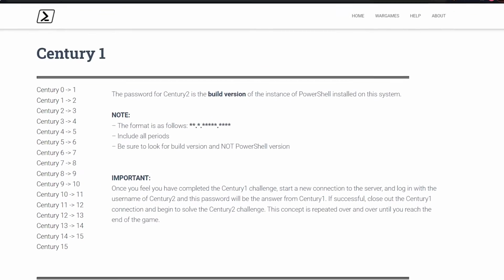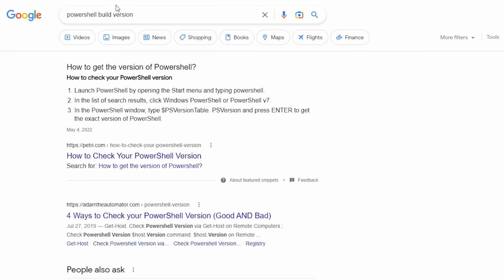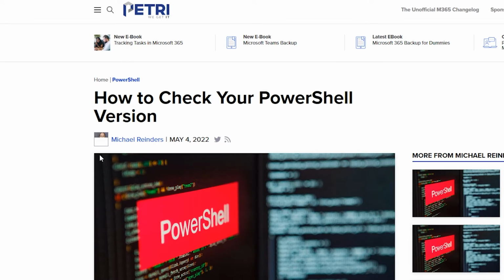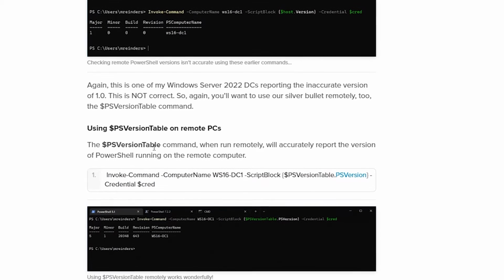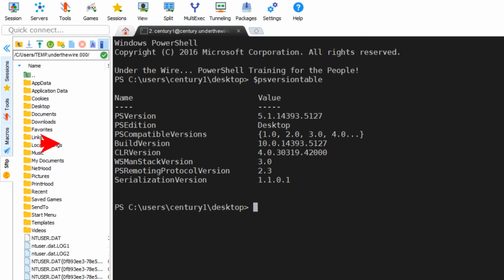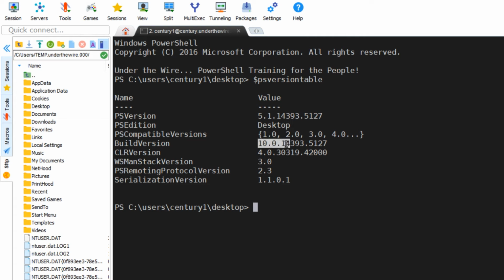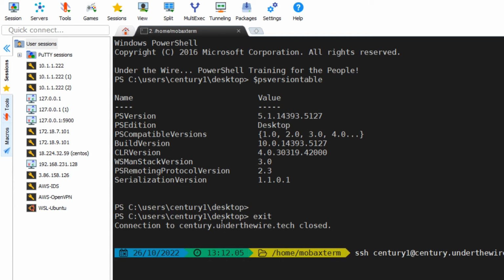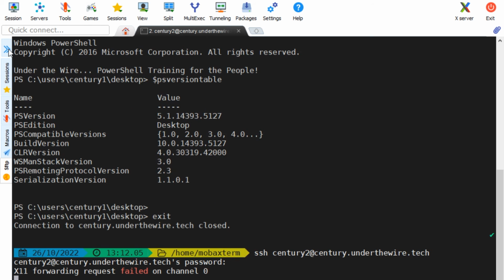Underthewire level 2 - Powershell CTF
Under the Wire (UTW) trains experienced, developing, and novice Information Technologists to use Windows PowerShell in various situations through innovative and fun wargames.

In this video, I walk through how to get started on UTW level 2.

Is this leet hacker training? No, this is how you learn to interact with operating systems in a way that easily scales, which is somewhat universal and always practical.